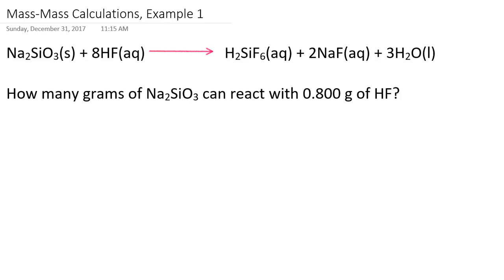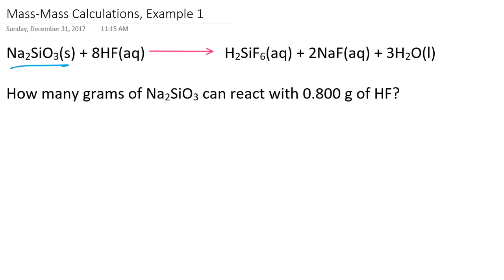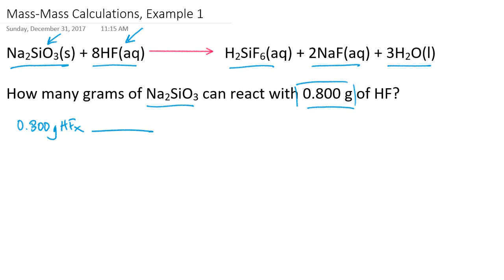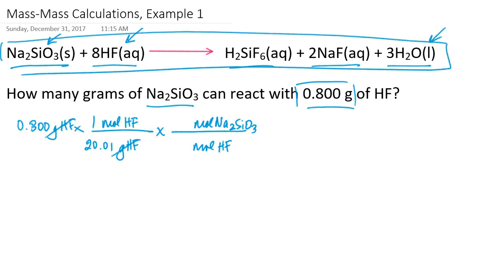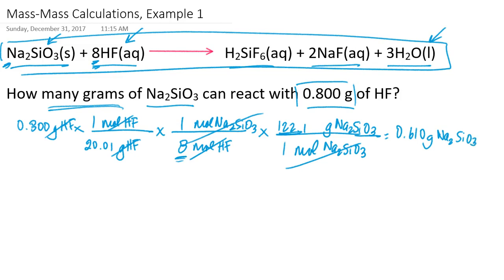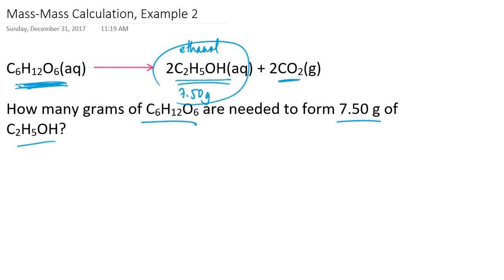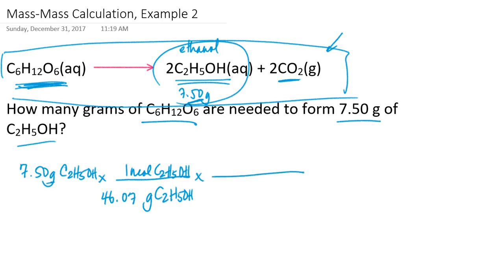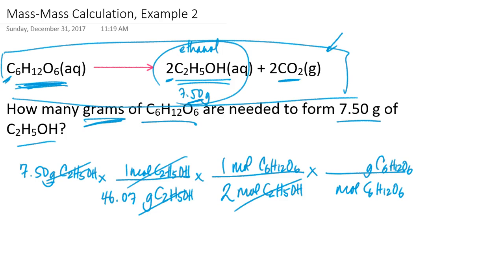Mass Mass Problems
Regular Chemistry, Pre-Lecture Tutorial: Mass-Mass Problems